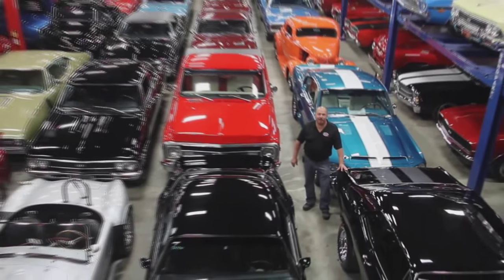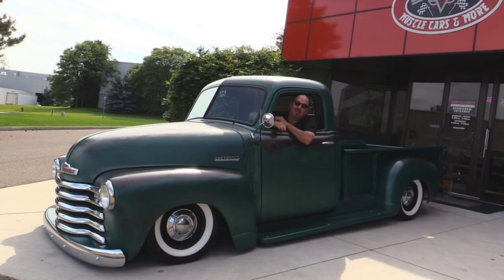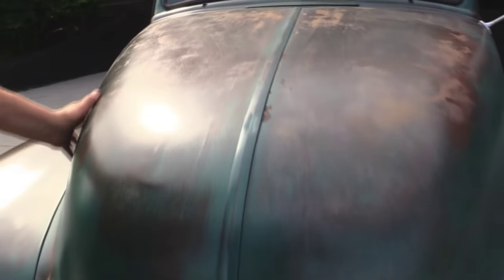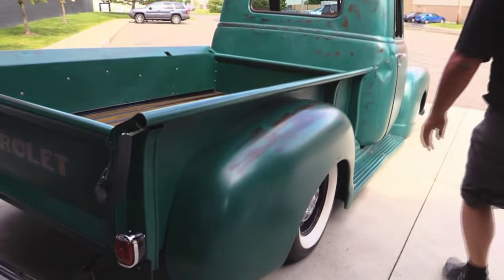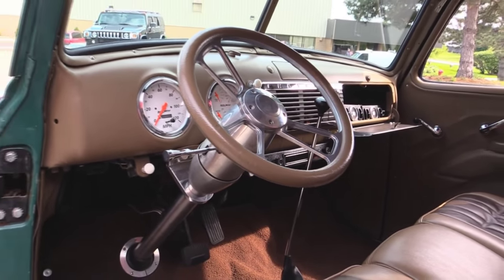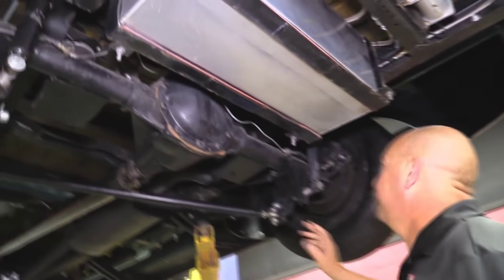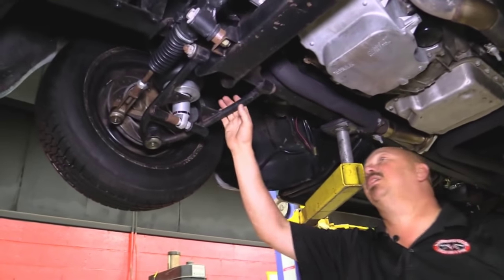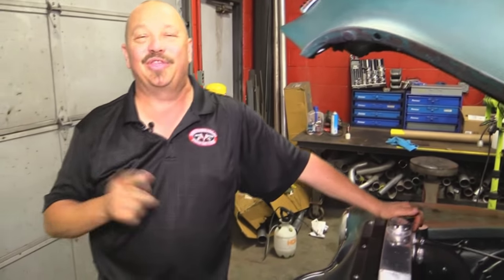1948 Chevrolet 3100 Rat Rod Pickup For Sale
1948 Chevrolet 3100 Pickup

VIN 3ERJ2871

Mechanics
2007 L33 5.3L Fuel Injected Engine
4L60E Automatic Transmission with Overdrive
8.8 GM Posi-Traction Rear End with 3.55:1 Gear Ratio
Vintage Air Conditioning with Heat and Defrost
Power Rack & Pinion Steering
4 Wheel Power Disc Brakes
Drilled and Slotted Rotors
Aluminum Radiator w/ Electric Fan
Side Exit Exhaust  with Chambered Muffler
Exhaust Cut Outs
Air Ride Technologies Suspension System
Heidts Front End
Tubular Upper and Lower Control Arms
4 Link Set Up Out Back
Aluminum Fuel Cell
Factory Clean Fit & Hidden Wiring

Body
All Original Metal
Steel Fenders and Running Boards
Awesome Patina with Clear Coat
Gorgeous Chrome Bumper and Grille
Emblems and Headlights Look Great
New Door Handles
Door Lips and Jambs are Clean and Solid
New Wood Bed
Fuel Door Hidden in Bed
Tailgate Works Great
Floorboards and Frame are Solid
14” Wheels
Whitewall Tires 215/75/14 Front and Rear

Interior
New Interior
Two Tone Bench Seat
Vintage Air Conditioning w/ Heat and Defrost
Remote Controlled Sound System
Billet Aluminum Steering Wheel
Autometer Gauges
New Dash & Gauges
Ididit Aluminum Tilt Steering Column
Lokar Floor Shifter
Controls for Air Ride Suspension in Glove Box